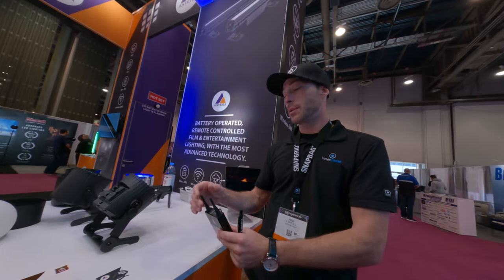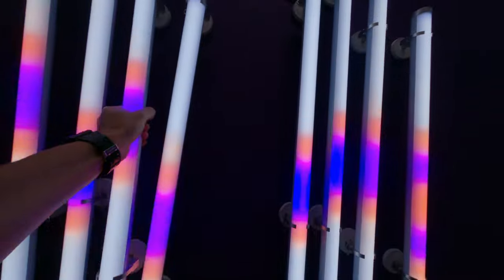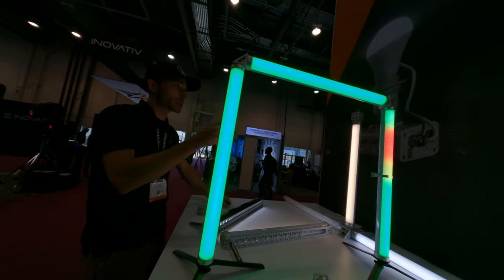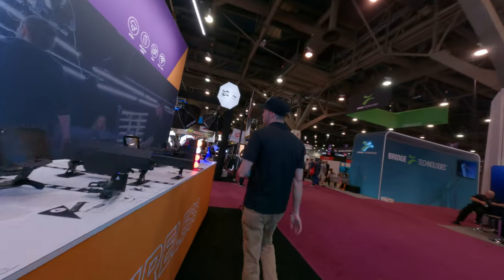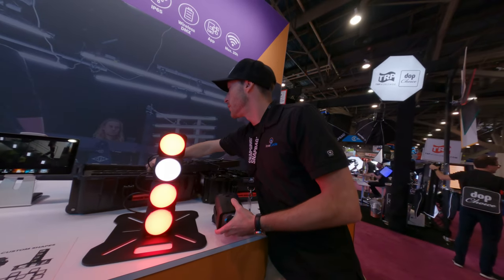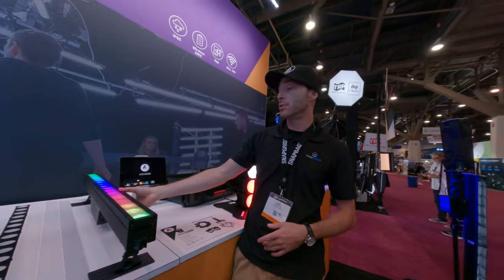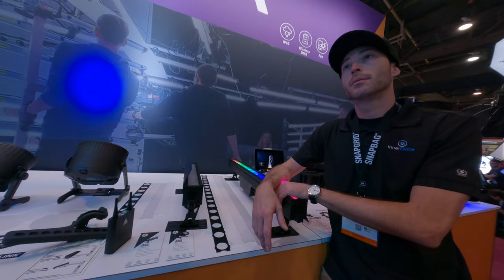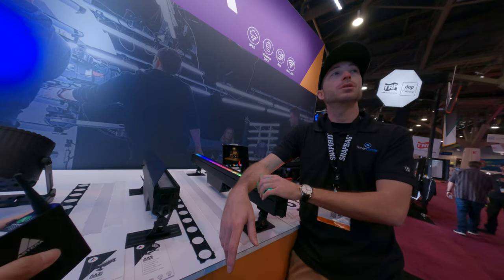The gold standard LED tube light in the market doesn't have any new stuff this year crmx box politic